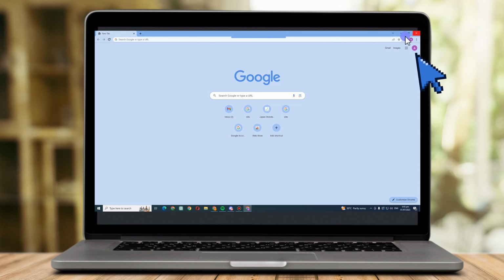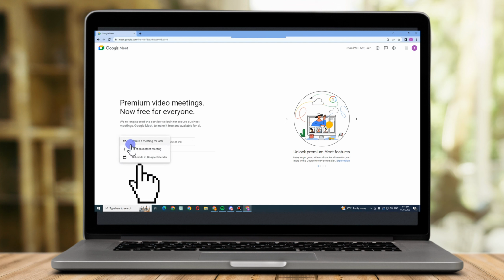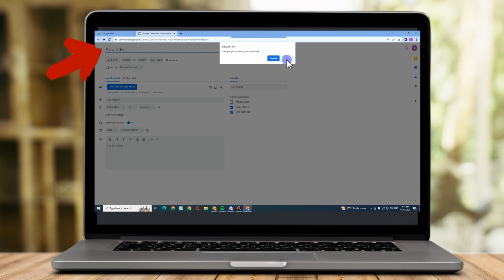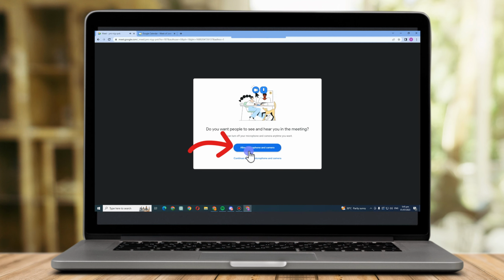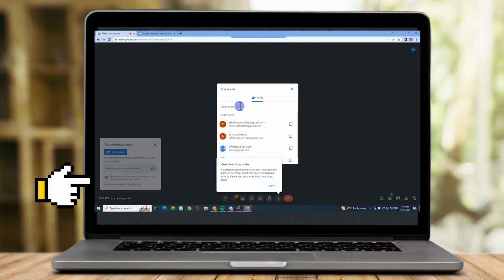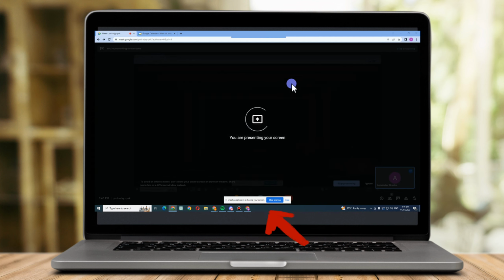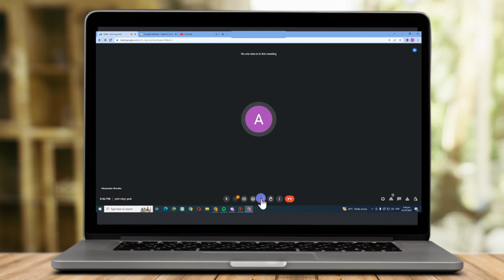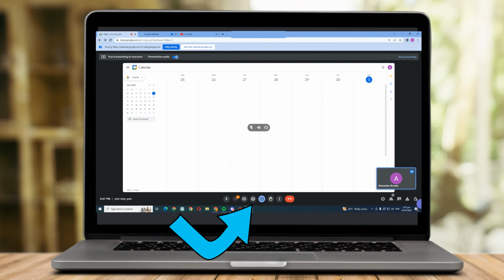How To Share Screen On Google Meet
How to Share Screen on Google Meet: A Step-by-Step Guide

Google Meet is an excellent platform for virtual meetings, collaboration, and online learning. If you want to share your screen during a Google Meet session, follow these simple steps to engage your audience and make your presentations more effective.

Step 1: Start or Join a Google Meet

Launch the Google Meet app or go to meet.google.com in your web browser.
Join a meeting with the provided code or start a new meeting and invite participants.
Step 2: Join the Meeting

Once you're in the meeting, make sure your microphone and camera are working correctly.
Familiarize yourself with the meeting controls at the bottom of the screen.
Step 3: Initiate Screen Sharing

To share your screen, click on the "Present now" button located at the bottom right of the screen.
A pop-up window will appear, allowing you to choose what to share.
Step 4: Select Your Screen

You can choose to share your entire screen, a specific application window, or a Chrome tab.
Click on the option that suits your needs, and then click "Share."
Step 5: Start Screen Sharing

Your screen is now being shared with the participants. You'll see a red border around the screen indicating that it's being shared.
At this point, you can navigate through your screen, open documents, or run presentations, and the participants will be able to see everything you do.
Step 6: Stop Screen Sharing

To stop sharing your screen, click on the "Stop sharing" button at the bottom right corner of the screen.
Confirm the action, and your screen will no longer be visible to the participants.
Step 7: Interact with Participants

While screen sharing, you can interact with the participants through audio or chat to answer questions or seek feedback.
Remember to have a stable internet connection for smooth screen sharing. Additionally, Google Meet offers other features like recording the session or using captions for accessibility.

Enjoy seamless screen sharing and productive online meetings with Google Meet!